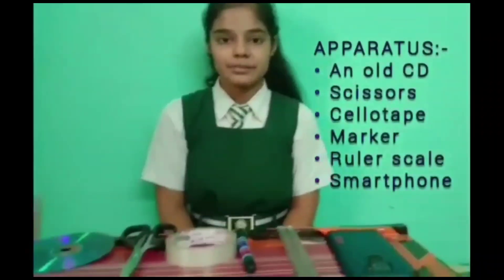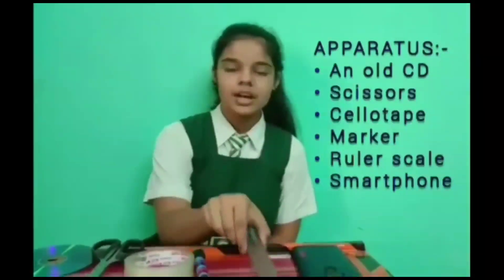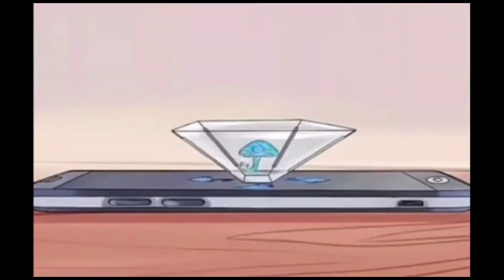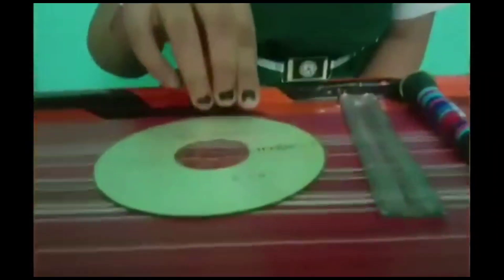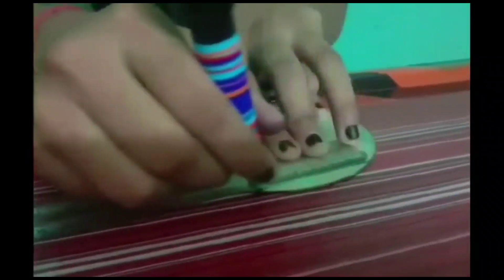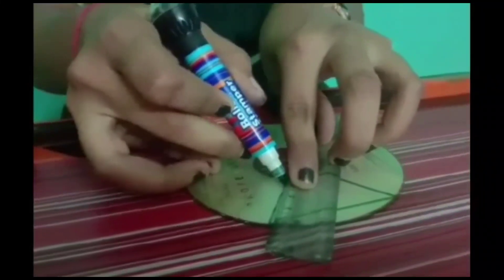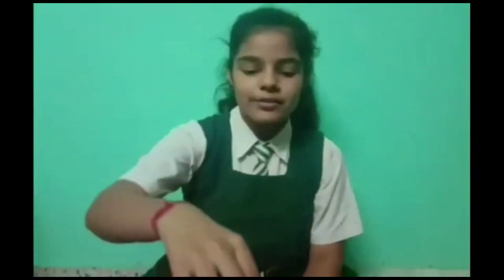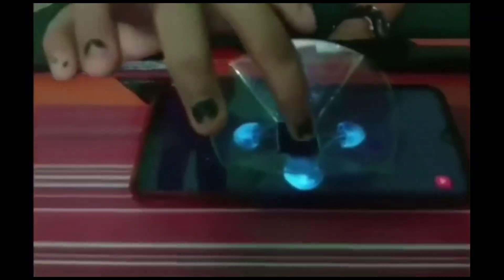1303.The Study Of Hologram | Sci.Exp.-3| Vidyut Board Vidyalaya | BHAGYESH THAKKAR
The Study Of Hologram ,Sci.Exp.-2 ,Vidyut Board Vidyalaya , BHAGYESH THAKKAR